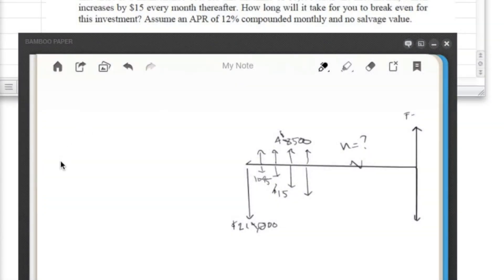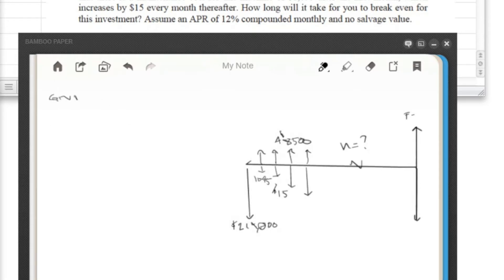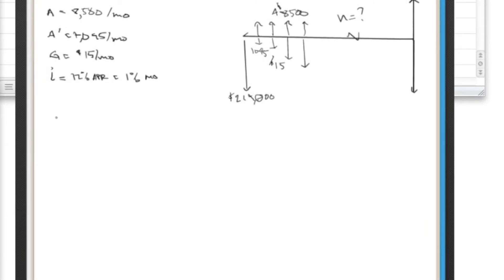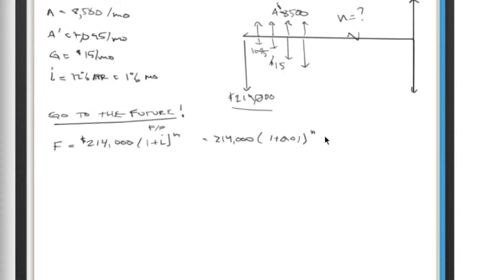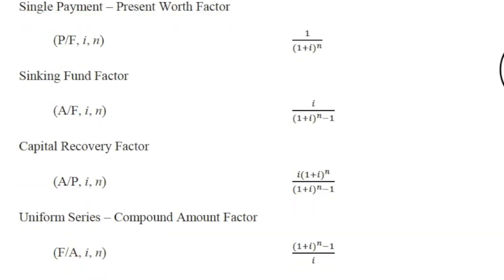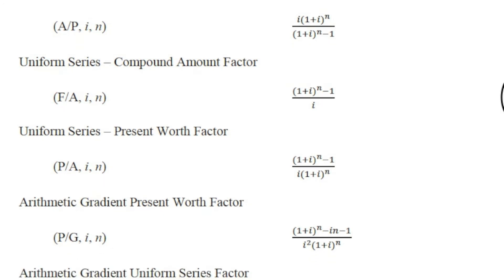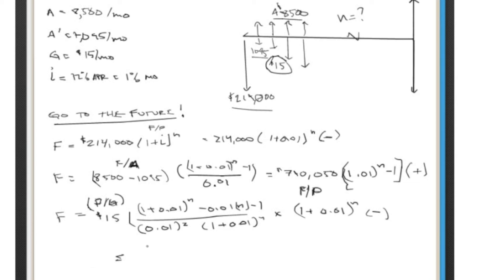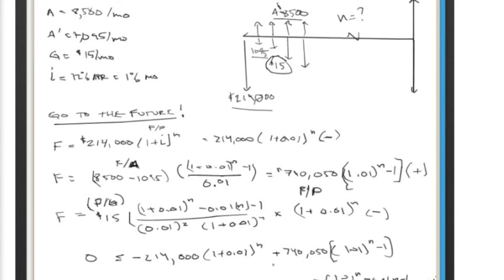Equipment Economics Break Even Example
Example problem for equipment economics problem showing how to solve for the time required for an equipment purchase and maintenance costs to break even with its savings/income.